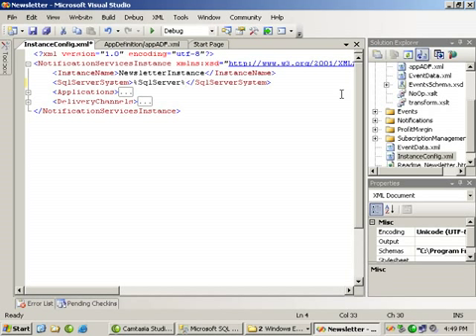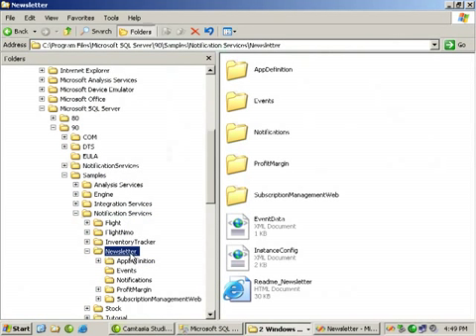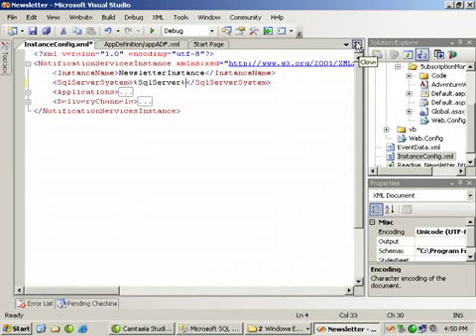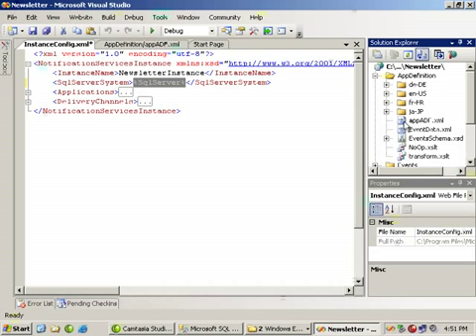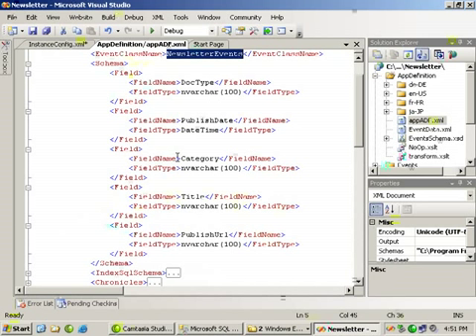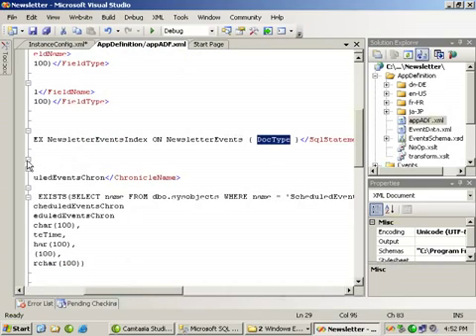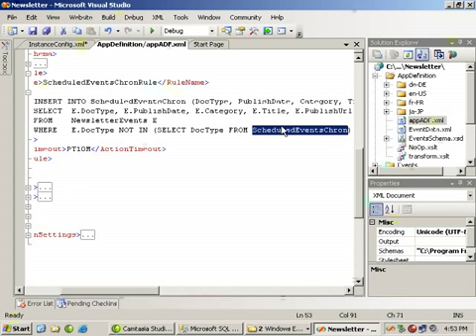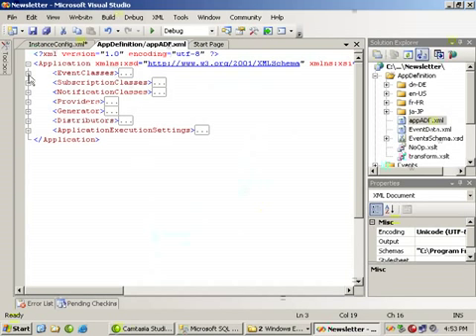Designing Microsoft SQL Server 2005 Server-Side Solutions: Notification Services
CareerAcademy.com is excited to announce the release of a new free video webcast on Designing Microsoft SQL Server 2005 Server-Side Solutions: Notification Services. This free video webcast is led by one of the expert instructors featured in our award-winning courseware.

This video webcast is part of the courseware that prepares you for Microsoft Certified Technology Specialist exams. CareerAcademy.com is a Microsoft Gold Certified training partner. We have invited the best Microsoft trainers in the industry to help us develop the ultimate training and certification program which includes everything you will need to fully prepare for and pass your certification exam.

This webcast will address the topic of Ranking Queries and features a live demonstration on Notification Services.

For additional SQL Server training and other courses in IT Certification, Security, Software Developers, and Office Users, visit us online!